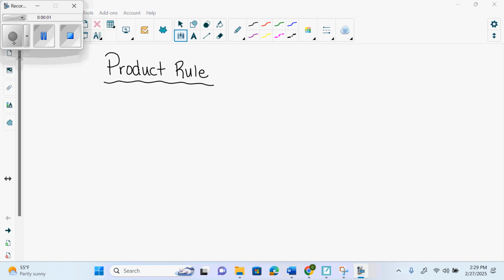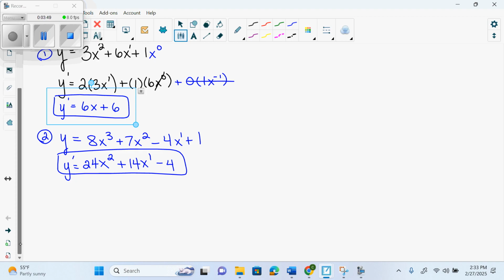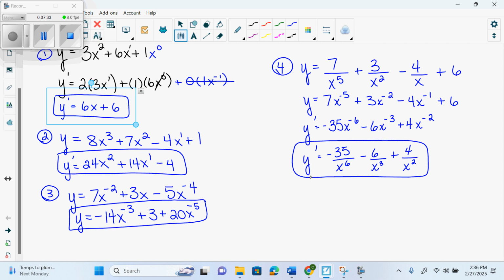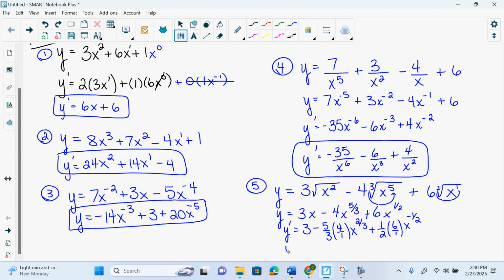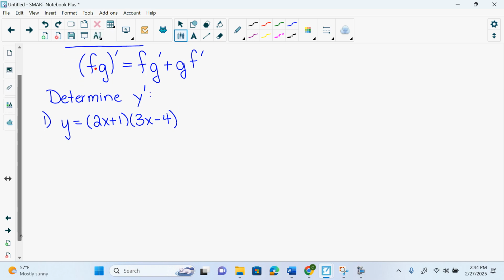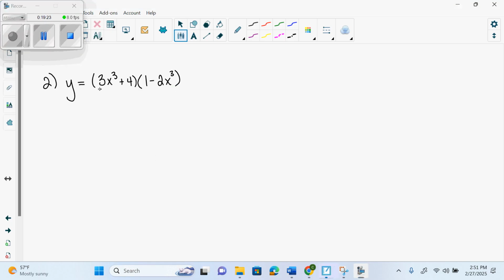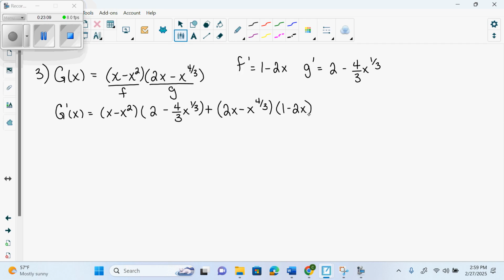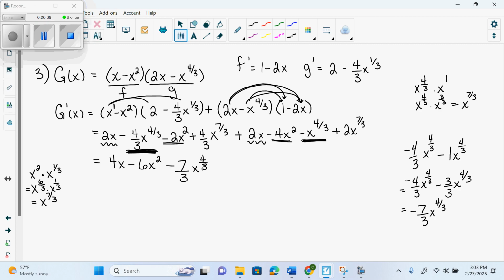February27 basic power and product rule